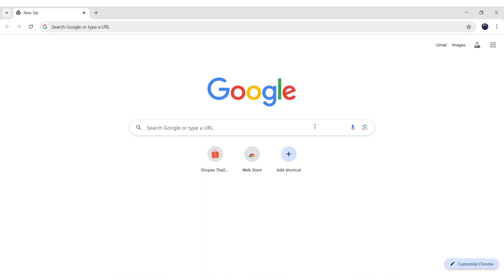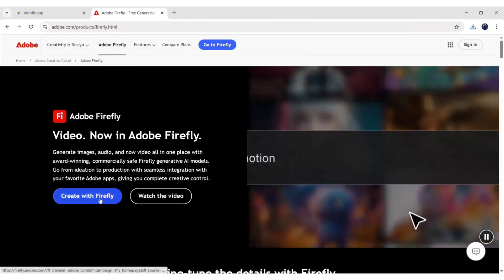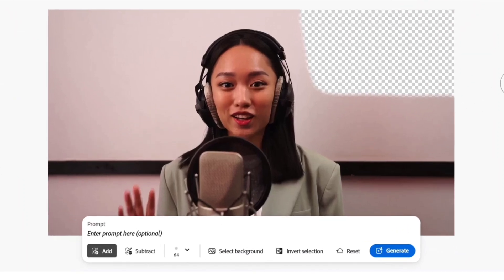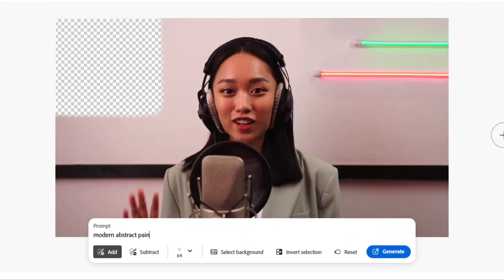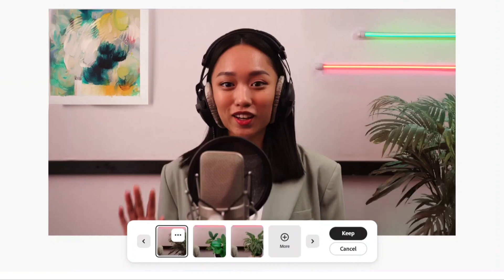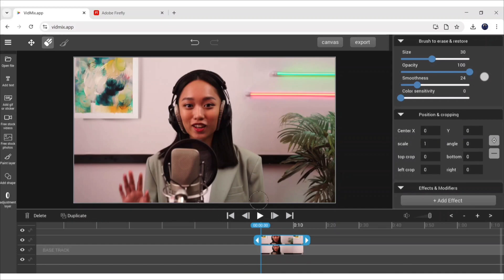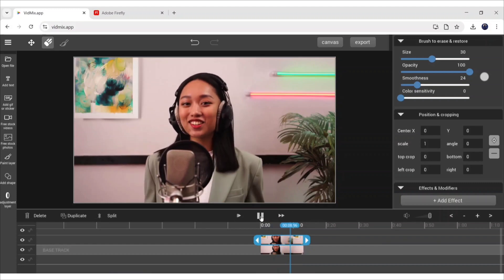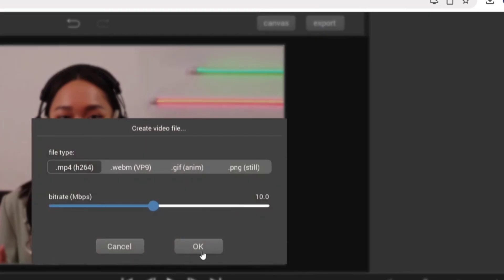Make Fake Studio with AI Tools – AI Studio Setup for Video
No Budget for a Studio Setup?

No problem! In this video, I’ll show you how to create a professional-looking Fake Studio Setup using AI, without spending any money.

Whether you're a YouTuber, educator, or content creator, having a well-designed background and good lighting can make a huge difference in video quality. But not everyone has the space or budget for an actual studio. That’s where AI comes in.

With free AI tools, you can remove and replace backgrounds, enhance lighting, and create a studio-like effect without a green screen or expensive equipment.

I’ll guide you through step-by-step methods to achieve a clean and professional look using just your camera and AI software.

This method is perfect for YouTubers, educators, and professionals who want high-quality video production without investing in costly gear. By combining AI with smart filming techniques, you can get a polished look without the hassle of setting up a physical studio.